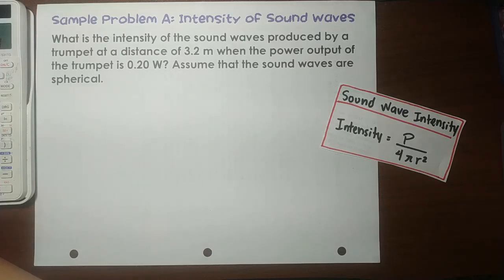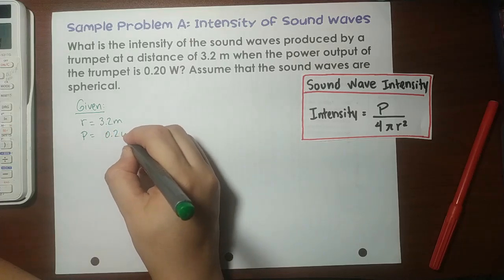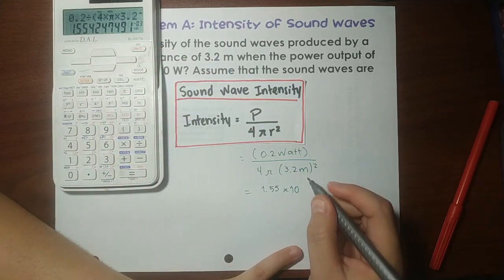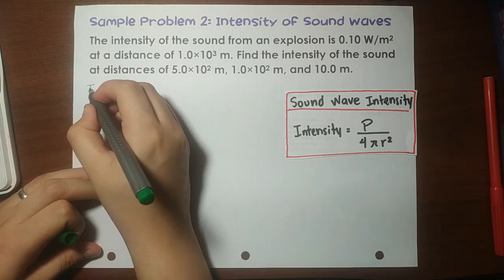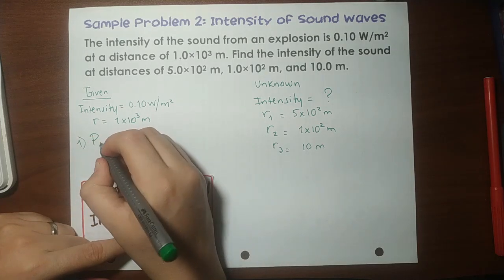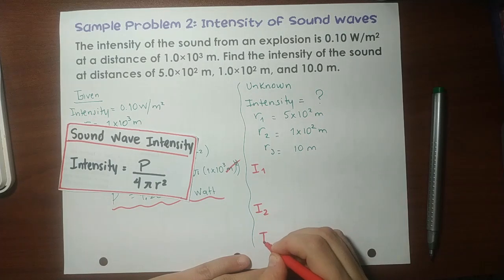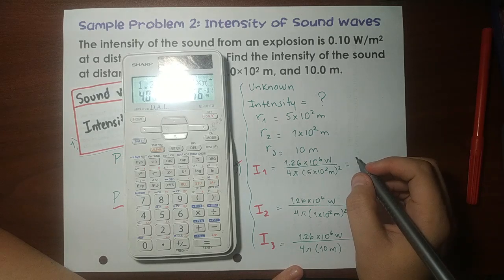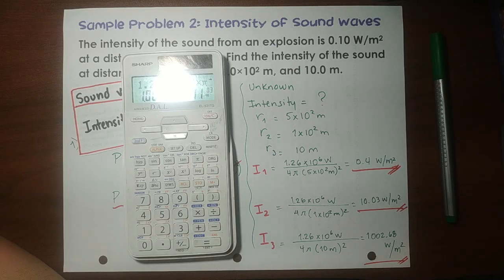Intensity of Sound Waves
Section 2- Intensity of Sound Waves
Physics 11th
LBS Covid-19